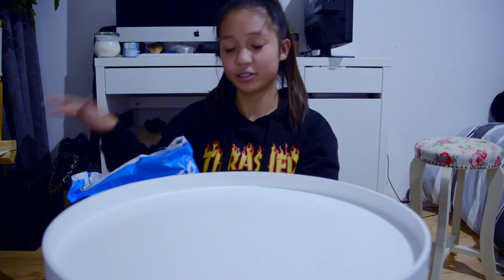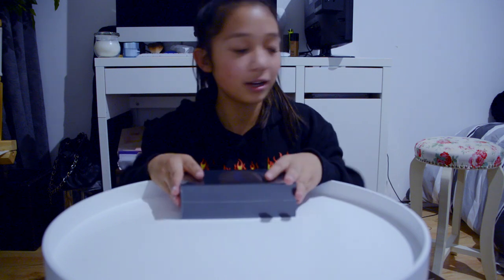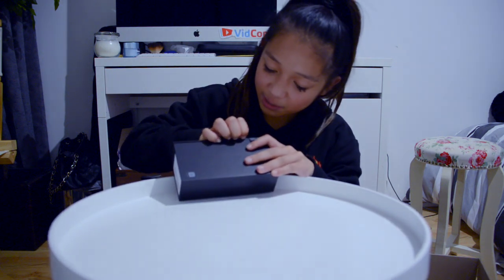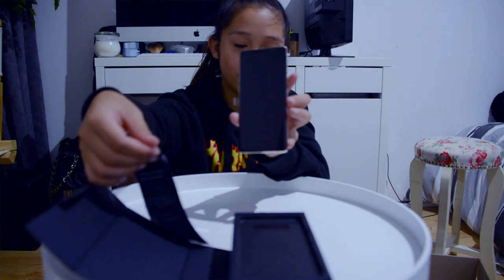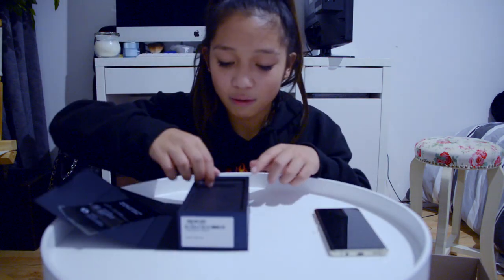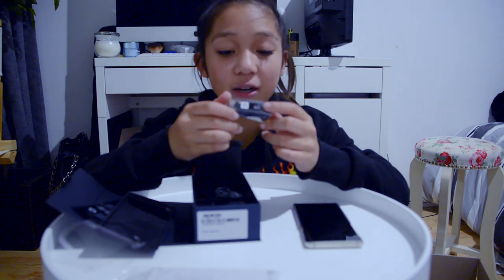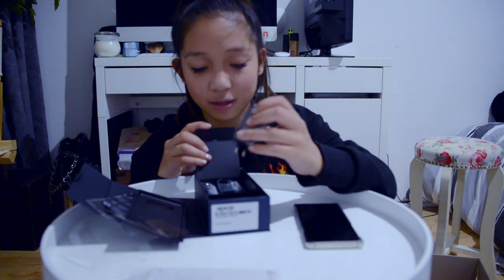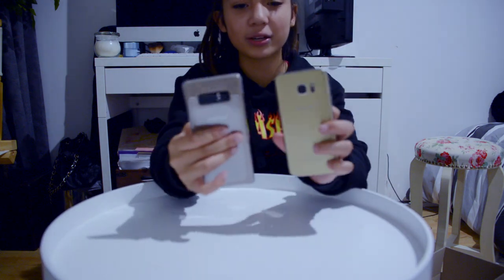Note 8 Unboxing | Brittany Jacinto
EVERYTHING IS OUT OF FOCUS UGGHHHHHHHHH!! sorry, buying a new camera soon. I will be away for these next two weeks BUT I have videos scheduled :) ILY ALL, have a good day / night xx